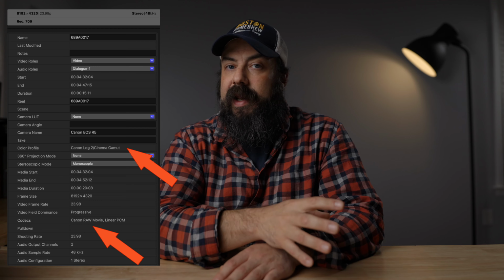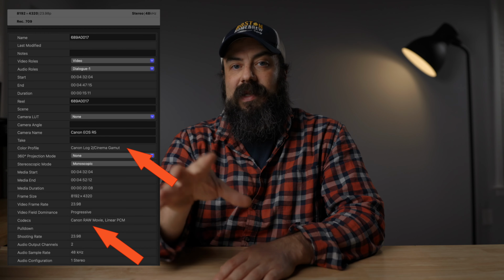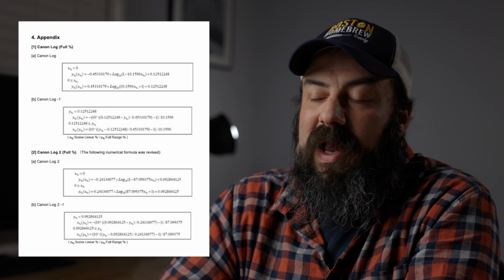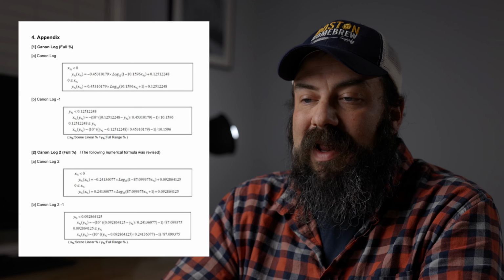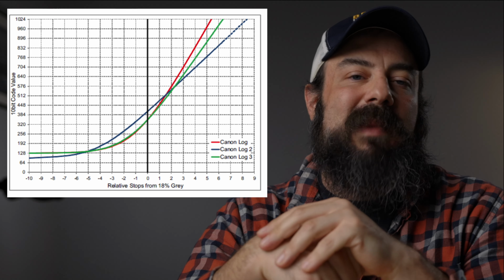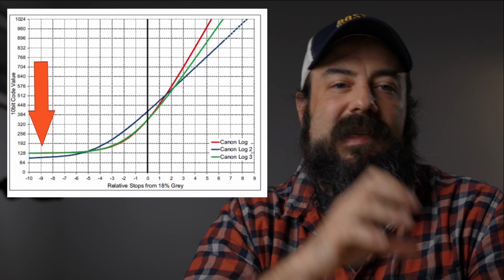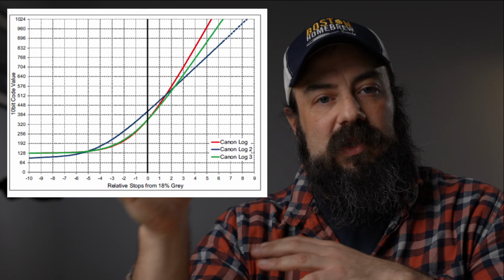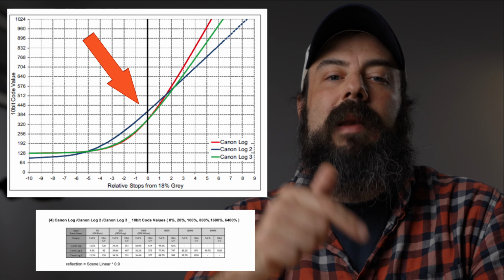Why Canon Needs A New Log Profile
A discussion about how there is more dynamic range in the Canon EOS R5 (and other Canon cameras) and how this is being limited by Clog3. I also discuss the differences between the three Canon log profiles and why they need to introduce a new log profile (CLog 4).

Canon R5

CAMERA GEAR:
Camera 1
Camera 2
Camera 3
Camera 4
Camera 5
Wide Angle Zoom Lens 1
Wide Angle Zoom Lens 2
Standard Zoom Lens 1
Standard Zoom Lens 2
Telephoto Zoom Lens

AUDIO GEAR:
Microphone
Audio Recorder
Wireless Mic Kit
On Camera Microphone

OTHER GEAR:
7" Camera Monitor
5" Camera Monitor
Monitor/Recorder
Variable ND Filter
512GB CFExpress Type B Card
CFExpress Type A Card
SD Card
Drone
Video Light (Daylight)
Video Light (Bicolor)
LED Smart Bulb
Softbox (Large)
Softbox (Small)
Fresnel
Gray Card
Color Checker
Livestream Switcher

TABLE OF CONTENTS:
0:00 - CineD Interview With Canon
1:27 - What's In This Video
1:46 - R5 Clog3 vs 8K Raw
4:06 - Canon Log Profiles Explained
10:31 - R5 vs R5C
11:48 - More Dynamic Range Available
12:40 - New Log Profile
14:05 - Why To Not Shoot In Raw
15:23 - Conclusion